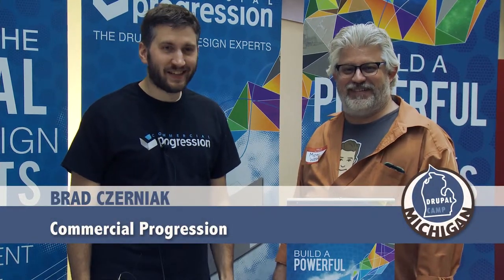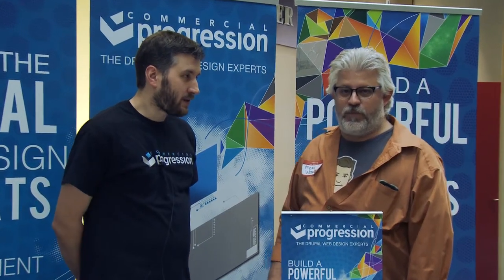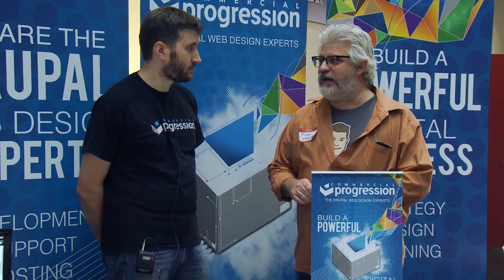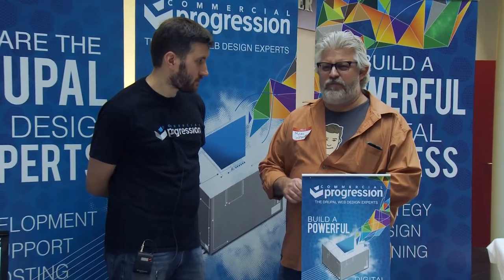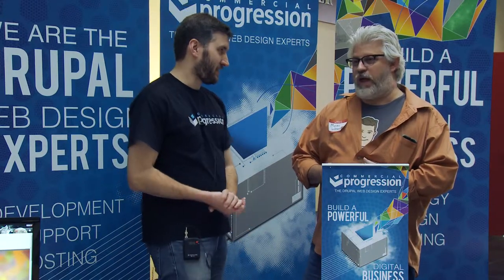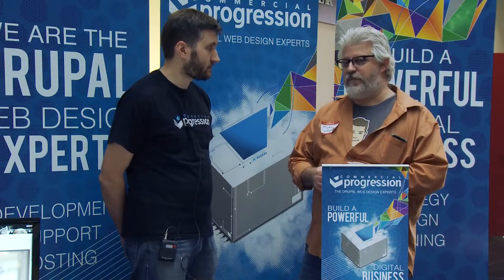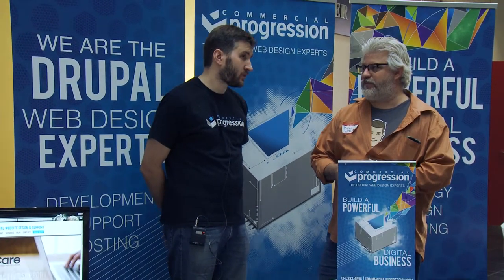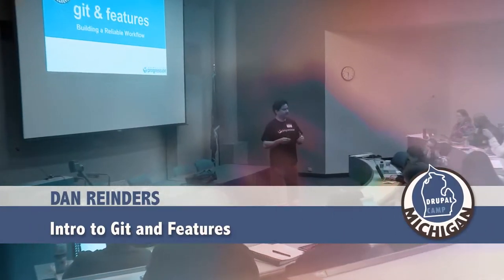DrupalCamp Michigan 2015 Overview Podcast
DrupalCamp Michigan was held on Saturday January 31st at Henry Ford College in Dearborn Michigan.

Join Brad Czerniak of Commercial Progression and the Hooked on Drupal Podcast series on location as he interviews Micah Webner, lead information architect at Henry Ford College.  This overview video presents a snapshot of the 11 presentations shared at DrupalCamp Michigan.  Check back on this playlist for a video archive of the complete event.

Additional slides and session information is available on the DrupalCamp website.